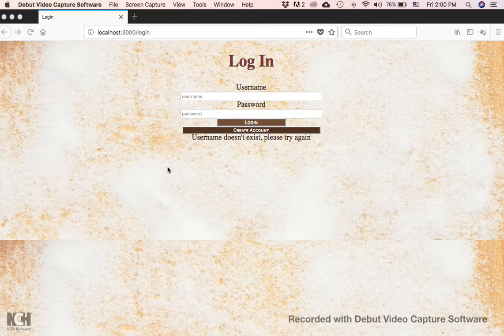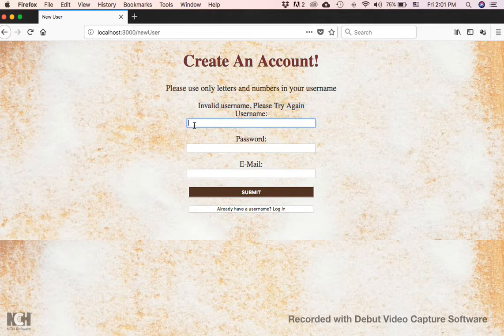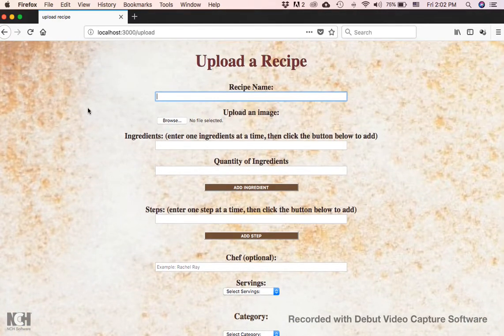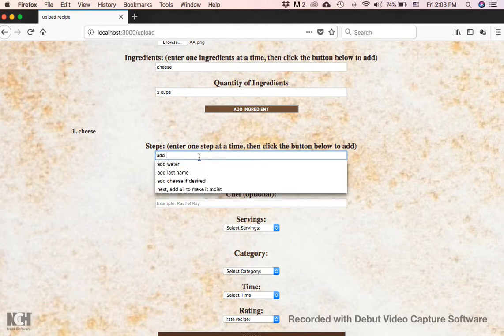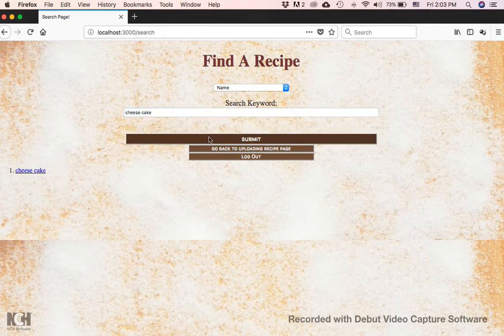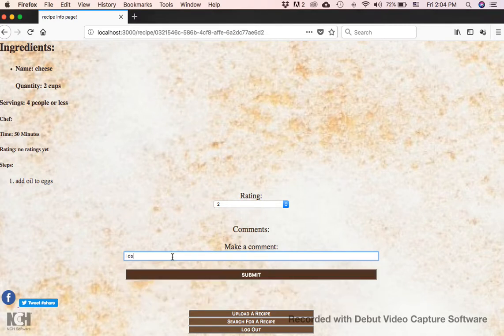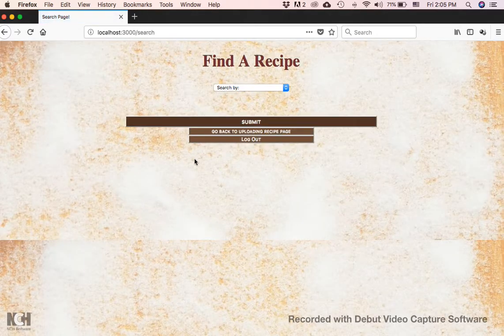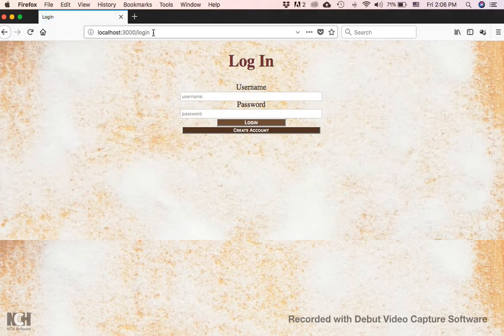website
Srping 2018
CS546 - website walkthrough